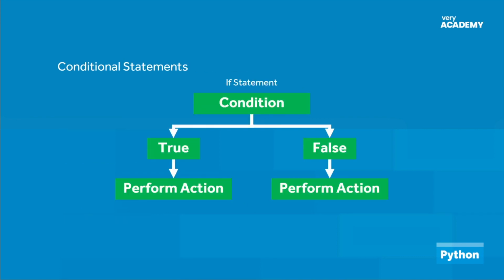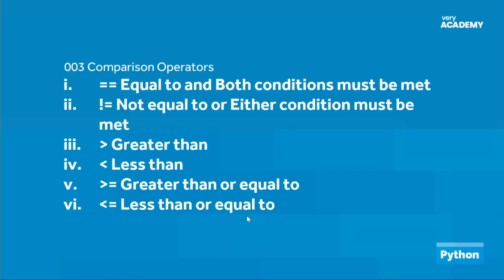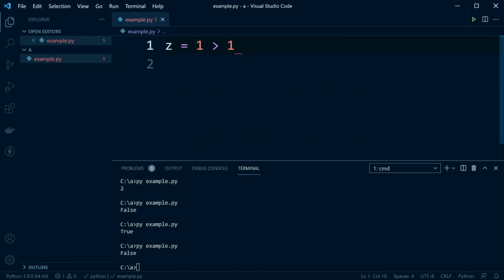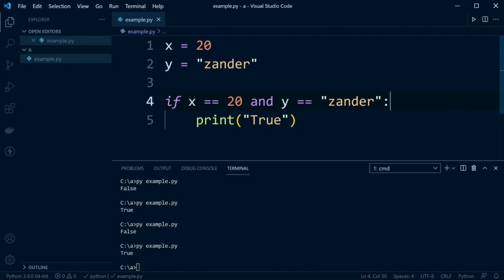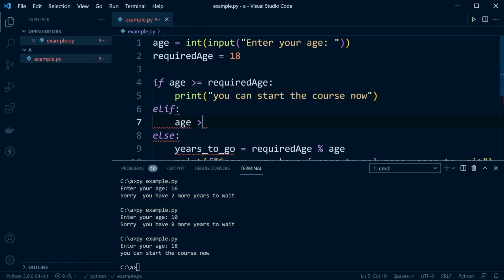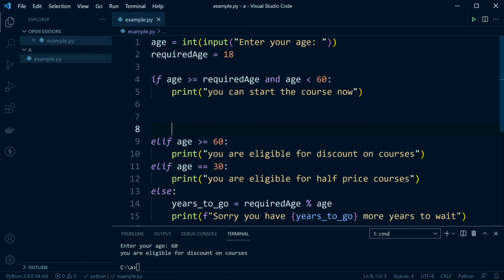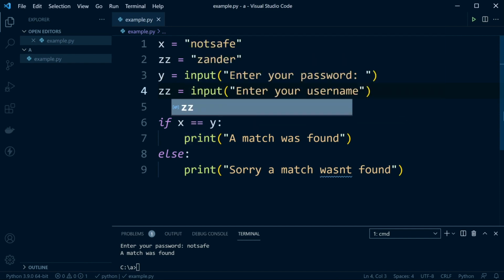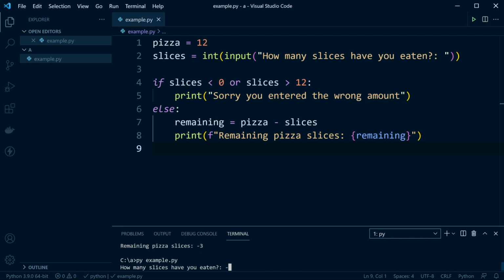Python - If...elif...Else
Learn Python - Take our Python class for free! This python course for beginners consists of 10 classes, slowly and progressively introducing Python skills through explanations, example walk-throughs and code challenges. We know that the best way to learn Python is to start practising. In this third module we focus on learning the basic underpinning skills used throughout this course, If...elif..else. As we work through this tutorial we learn about Python indentation and Python logical and comparison operators as well as explore the Bool data type.

Topics:
1. If
2. Whitespace / Indentation
3. Pass
4. Comparison Operators
5. The Boolean Data Type
6. Python Logical Operators
7. If..Else
8. If..Elif..Else
9. Nested If

* Challenge - Username / Password Checker
* Challenge - Coin Tiers
* Challenge - Pizza Slices - Continued

00:00 Introduction
00:15 Course Structure
00:40 If Statement introduction
01:01 Underpinning examples
04:44 Whitespace/Indentation
07:07 Using Pass
08:30 Comparison Operators
14:20 Booleans
21:41 Logical Operators
26:22 If..Else
32:46 If...elif...Else
41:53 Nested If Statements
49.22 Code Challenge 1
51:43 Code Challenge 2
56:25 Code Challenge 3

Python Beginners Course Structure:
005 – Python Maths
006 – Random
007 – Tuples, Lists and Dictionaries
008 – For Loops
009 – While Loops
010 – Functions